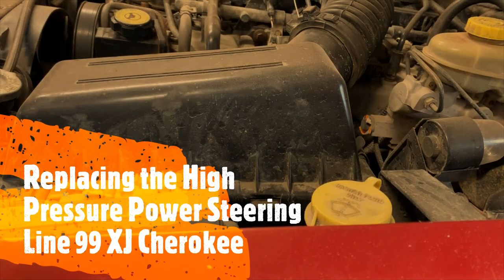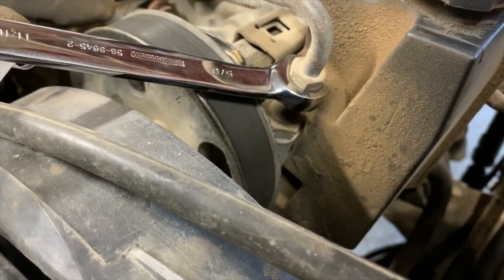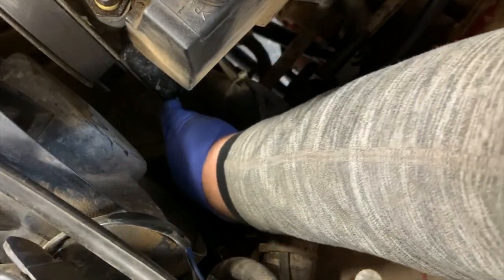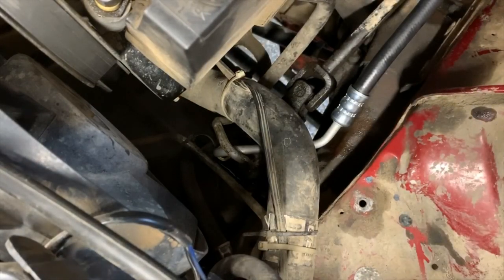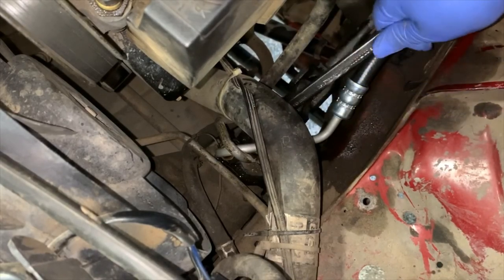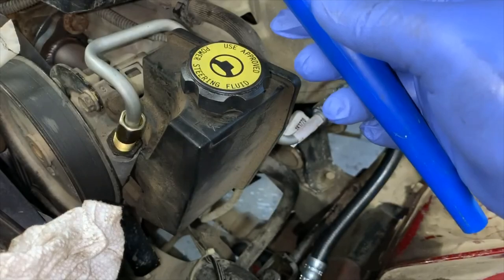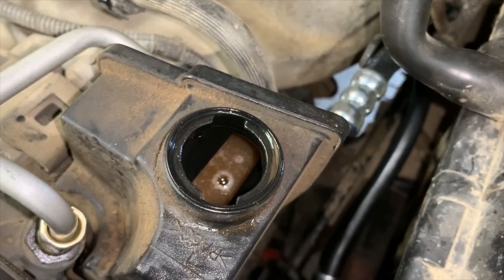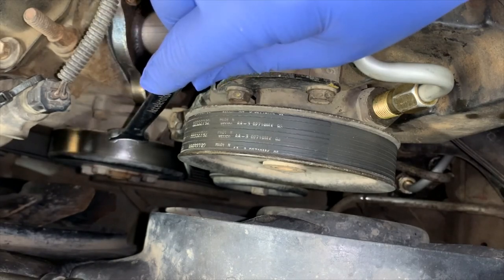How to: Replacing the High Pressure Power Steering Line 99 Jeep Cherokee XJ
In this video I'll show you some tips and tricks for replacing the high pressure steering line on a '99 Jeep Cherokee XJ. Hopefully you can learn something from this and get it done relatively easily.